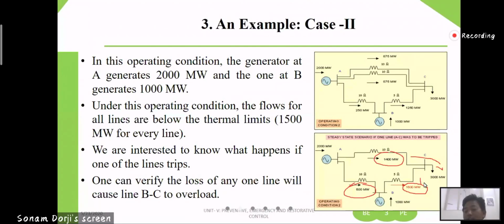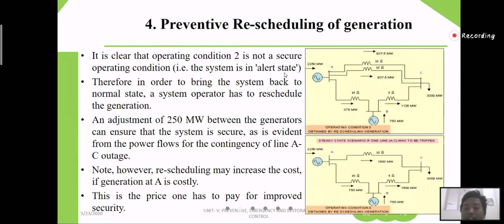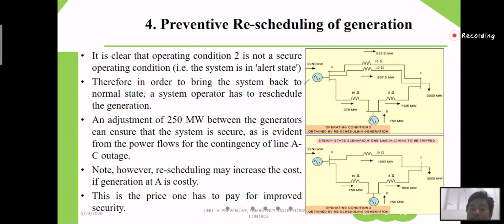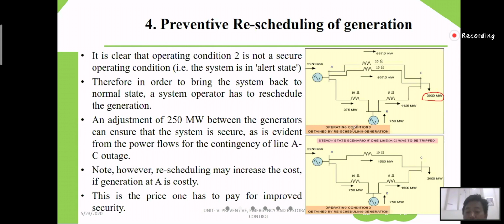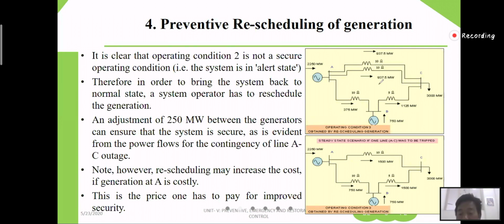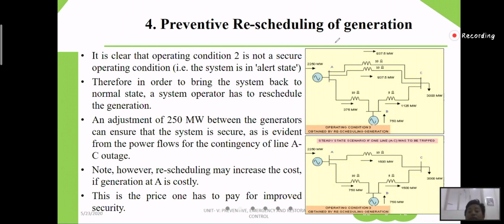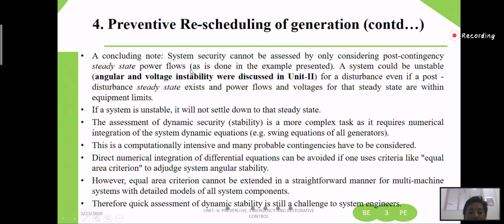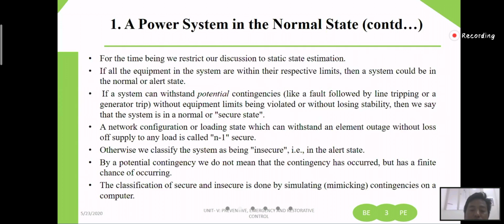(power system operation and control) video 19-2